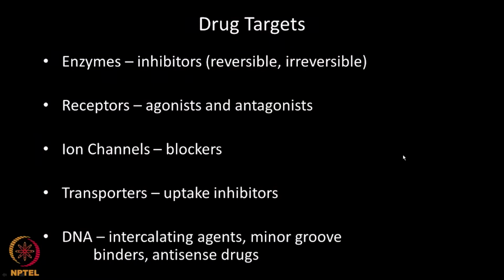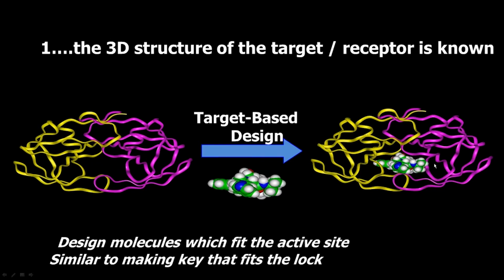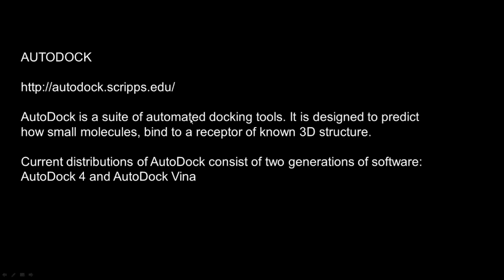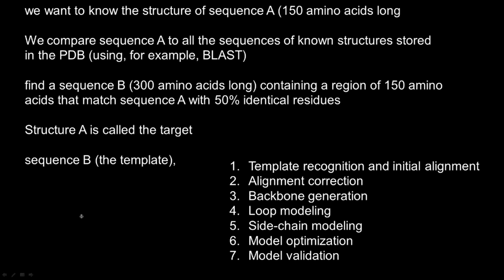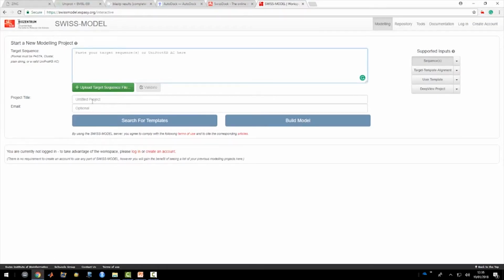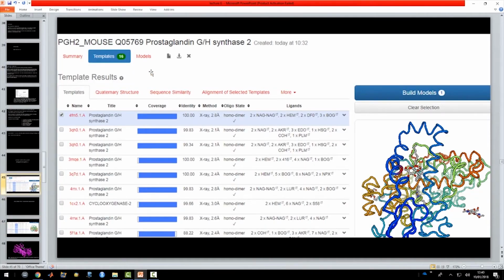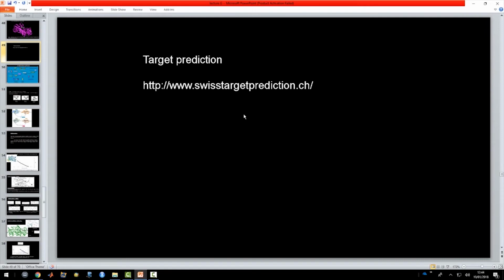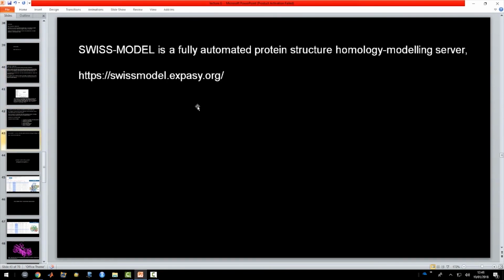Target based drug design I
Subject : Biotechnology